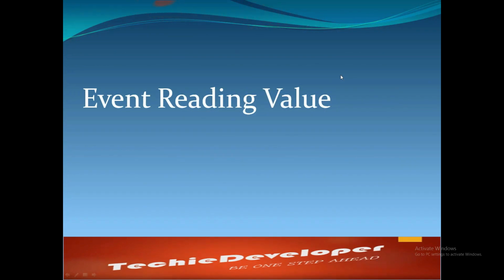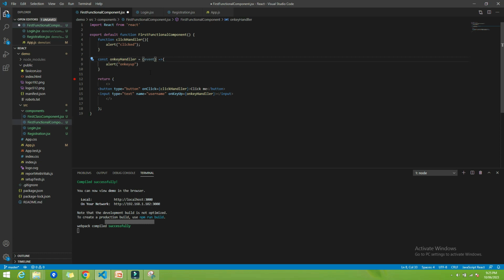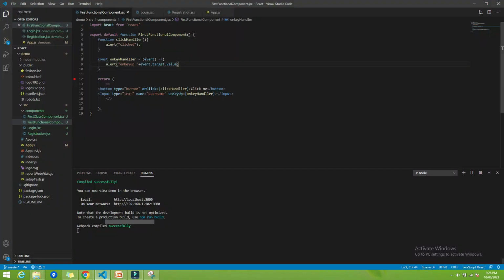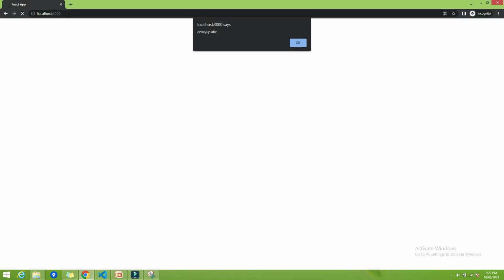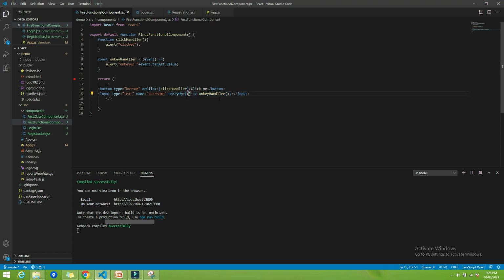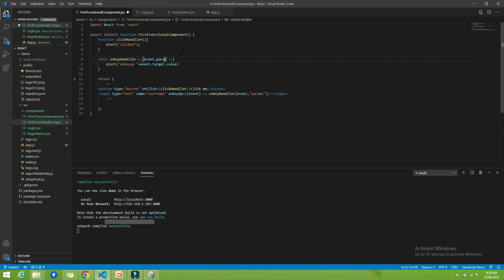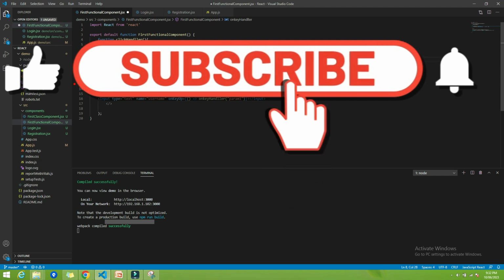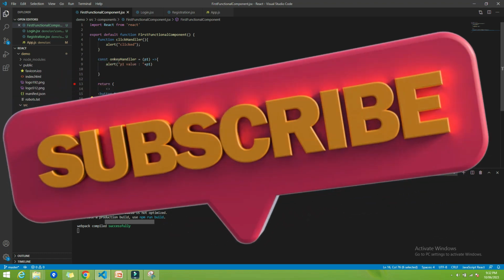15 Capture Event Value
To capture the value from an event in a React component, you typically use the onChange event handler for input elements or other interactive elements. The value can be accessed from the event object passed to the event handler.